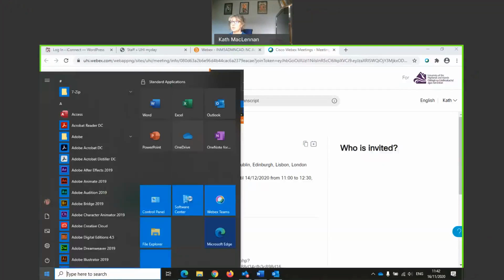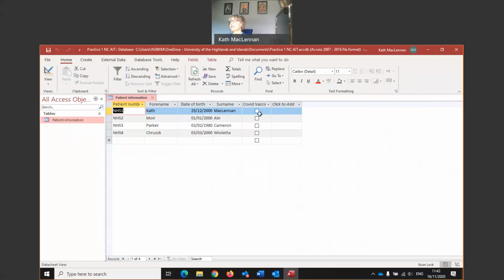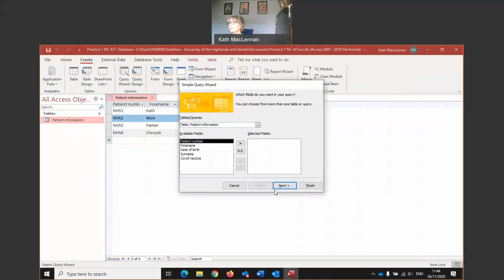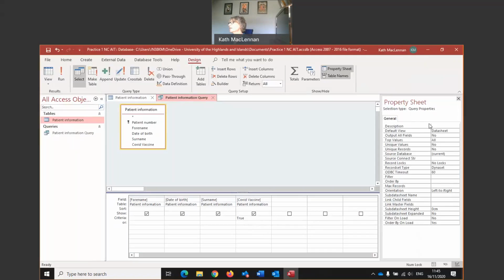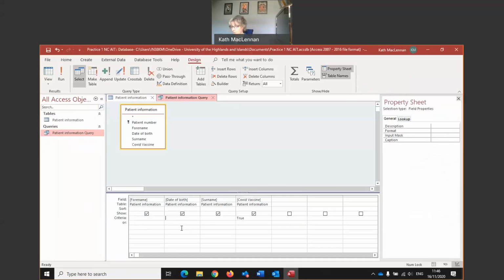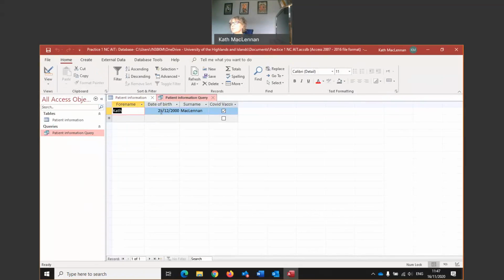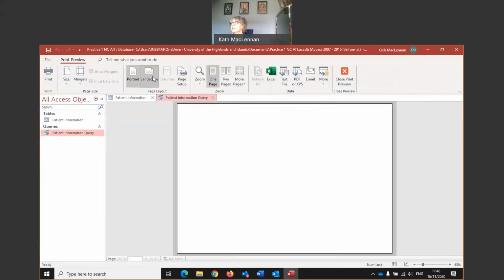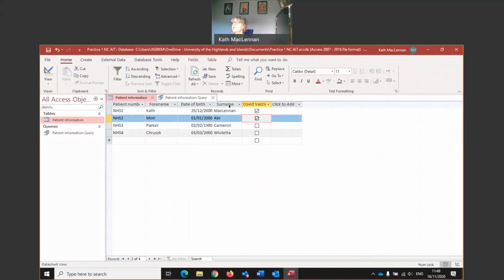Databases creating simple queries and printing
How to create and print a simple query in Access database.